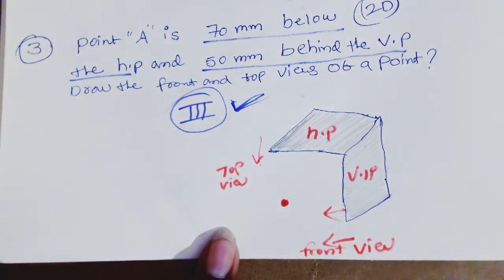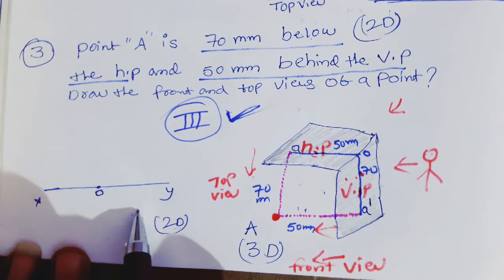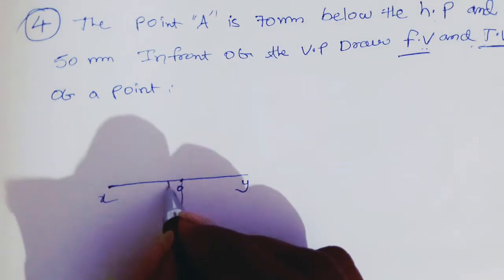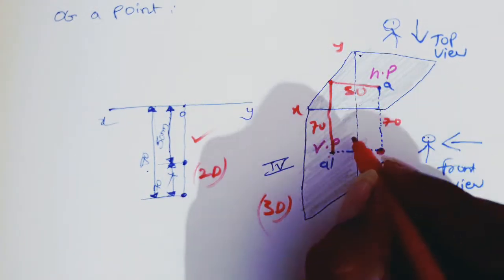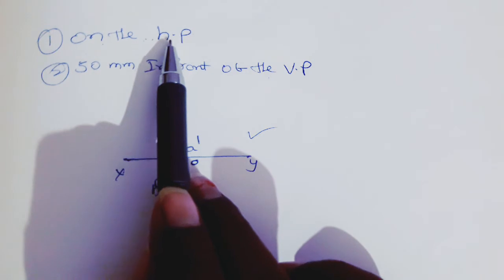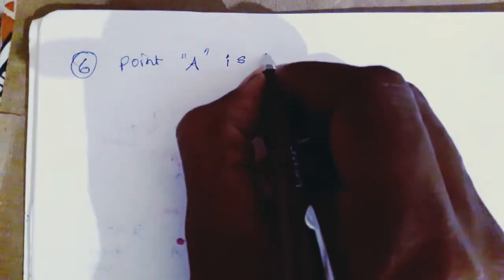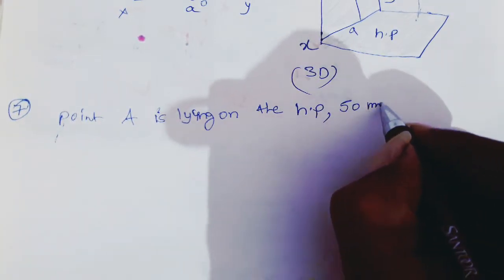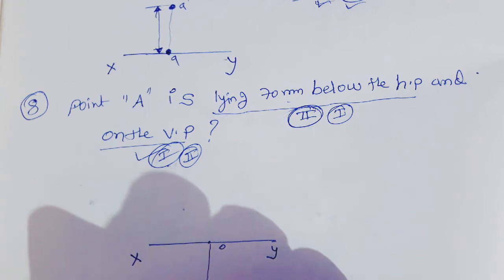projection of points chapter engineering drawing #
engineering drawing# of projection of points jntu ku ou au#